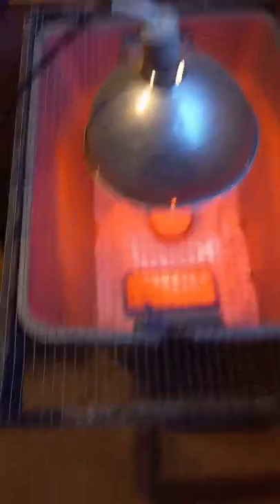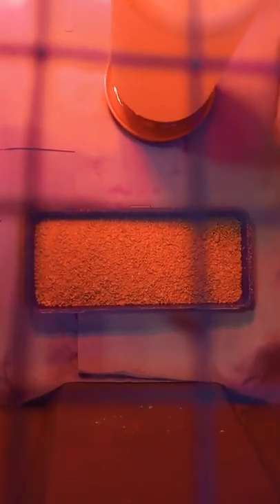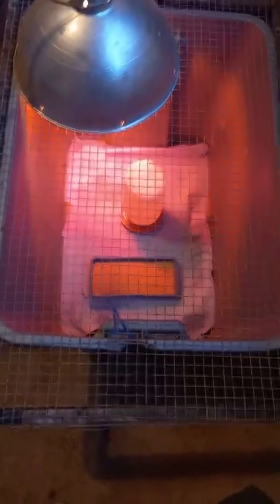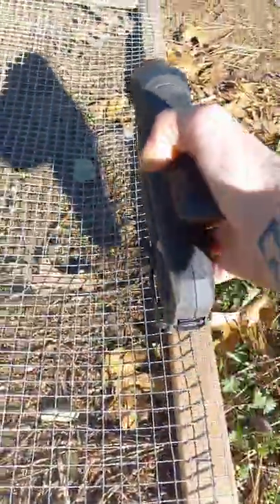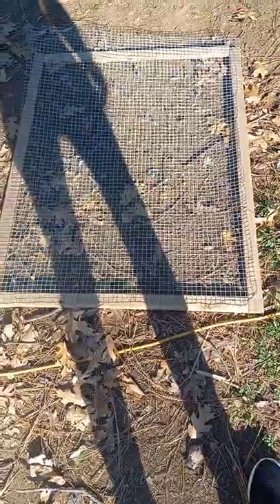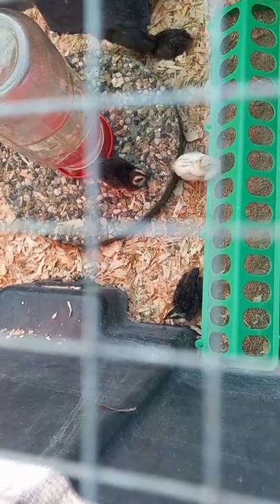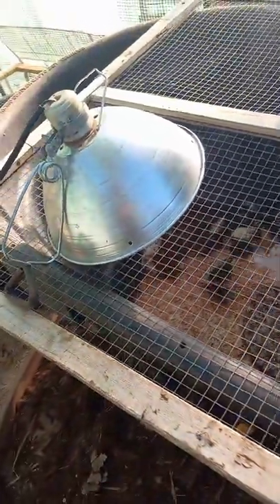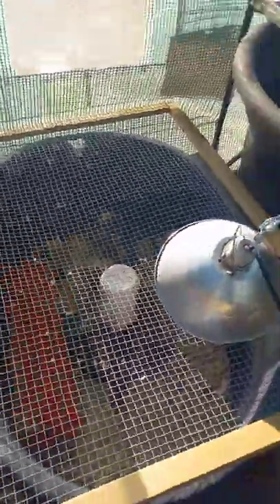Building Brooders for Your Coturnix Quail!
In this video, I'll show you how to build simple brooders and different set-ups you can use to grow out your Coturnix Quail. Also a tour of what's left of my aviary set up and how I'm now re-purposing it currently. I'm always implementing new ways to make things easier and ensuring my covey is happy!